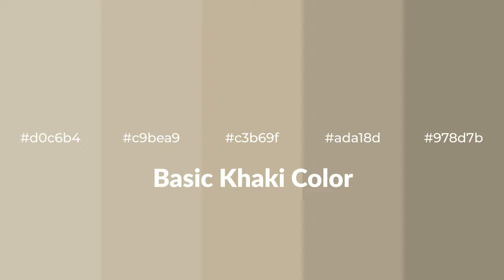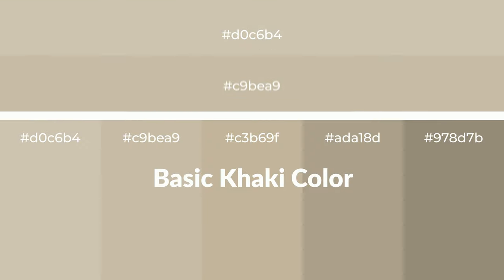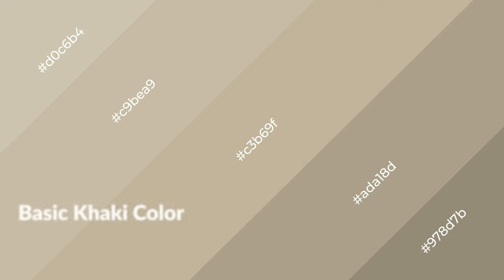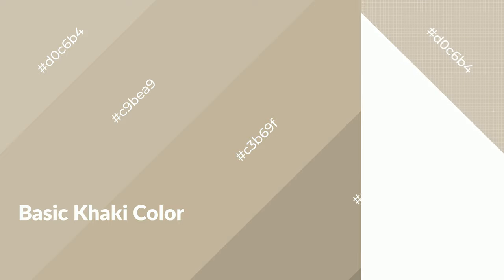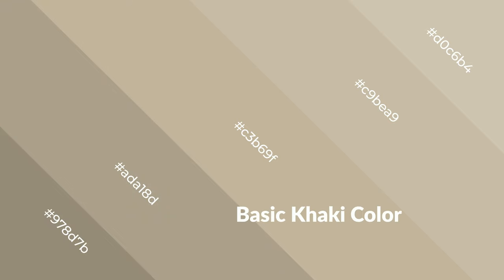Shades & Tints of Basic Khaki color c3b69f A Warm Yellow color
Shades of Basic Khaki color c3b69f Warm Shades of Basic Khaki color with Yellow hue for your project!

Shades
Hex ada18d

Tints
Hex c9bea9

Basic Khaki is a warm color, and it emits cozier and active emotion. Warm colors are symbols of warmth, fire, heat, and sunshine. It also evokes joy, passion, love, and even anger emotions. You can see them used in Restaurants and Gyms.